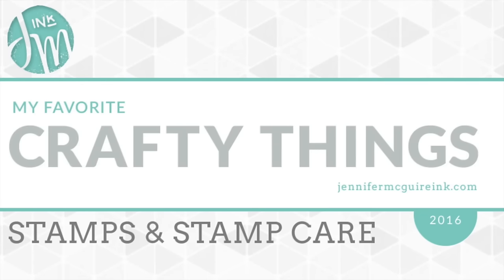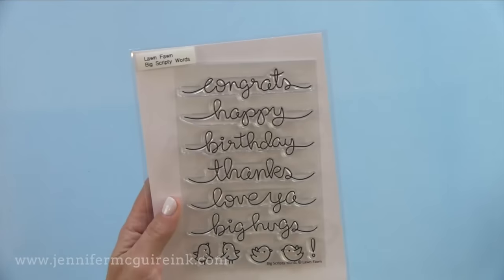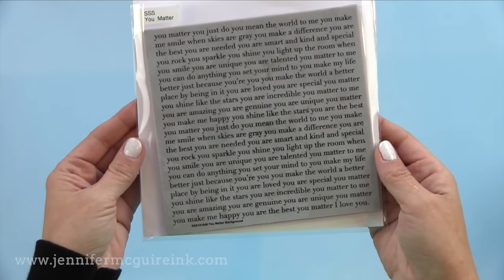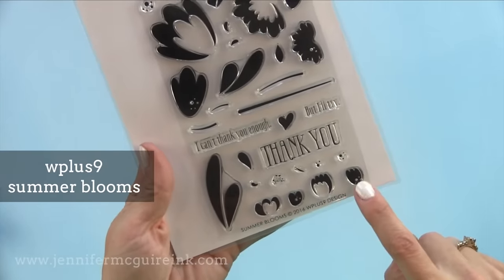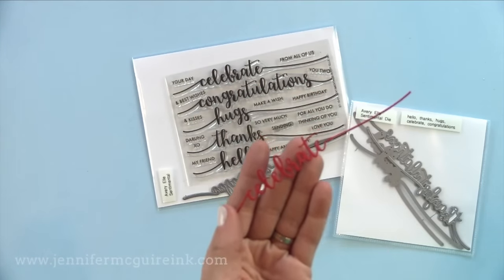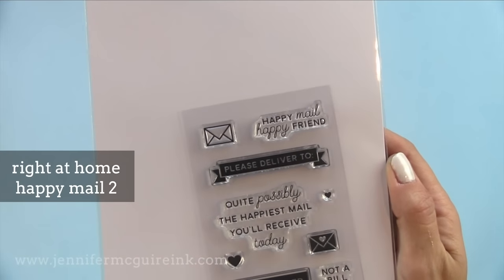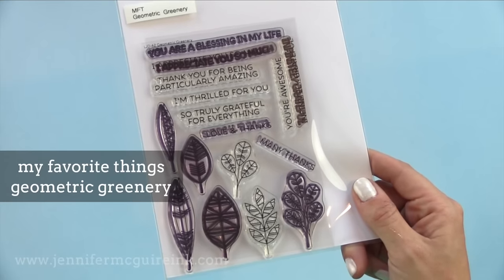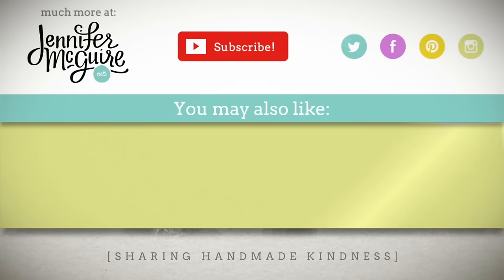My Favorite Crafty Things 2016 - Stamps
My favorite stamps of 2016. More sources on my blog.